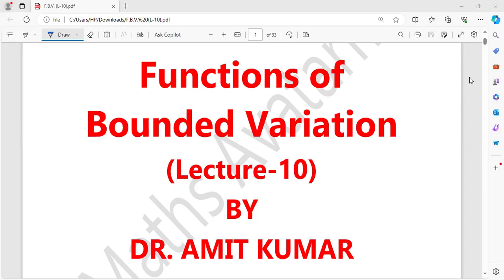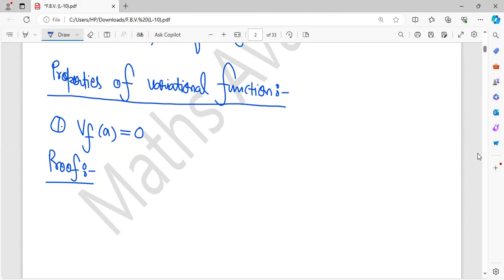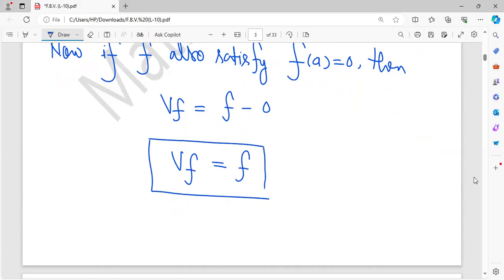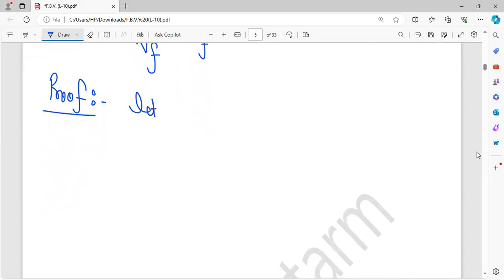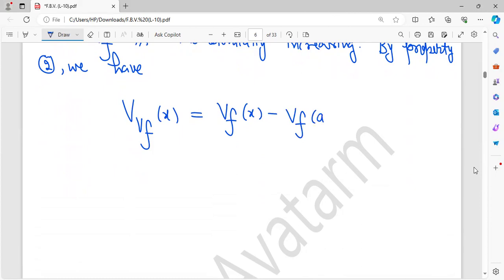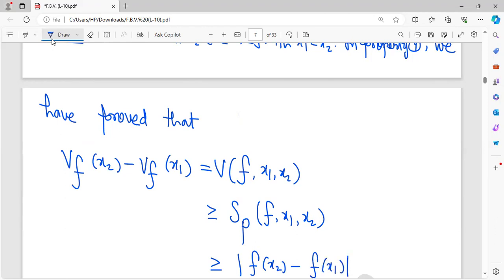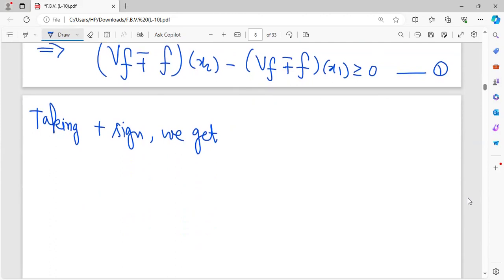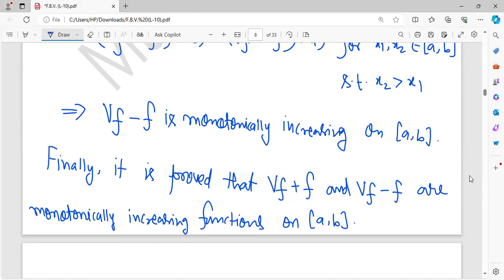Variation function corresponding to a function of bounded variation and its properties.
In this lecture, we define variation function corresponding to a function of bounded variation and we also study some properties of variation function.